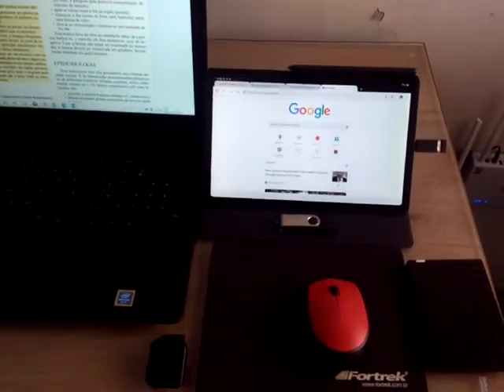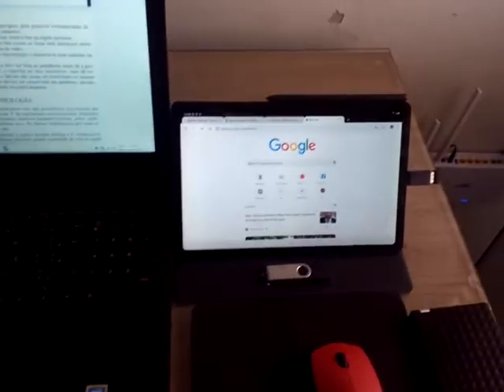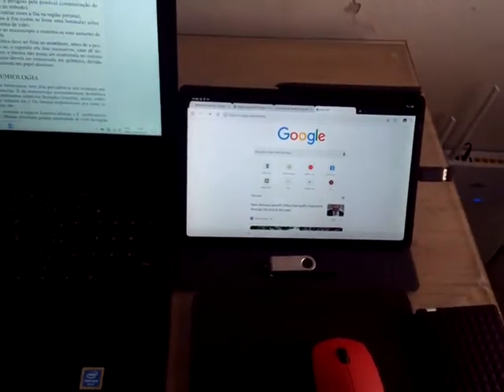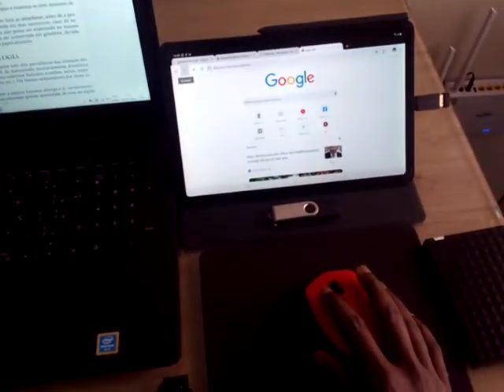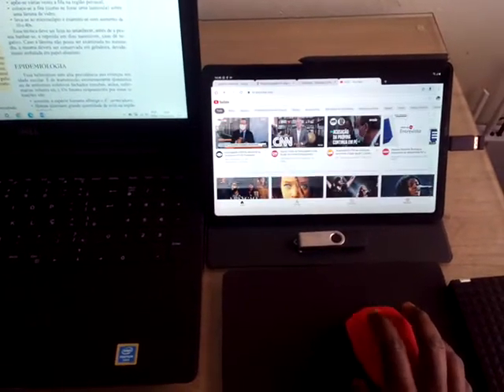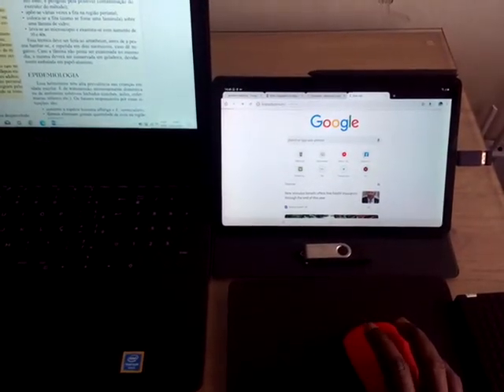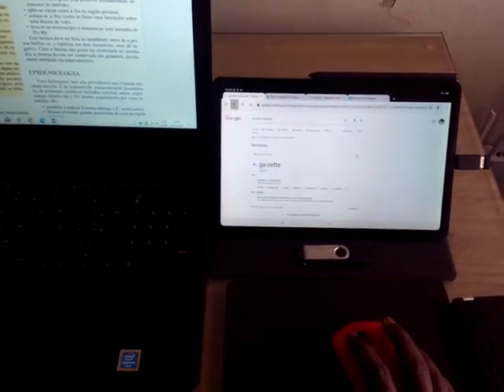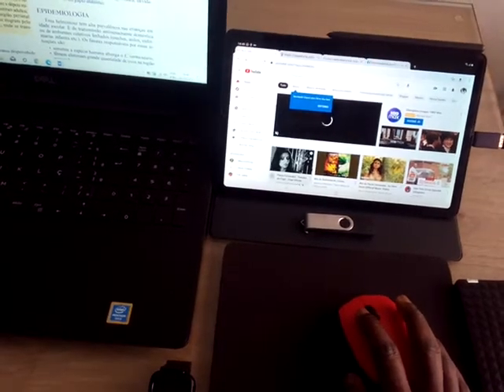How to connect a wireless mouse to samsung galaxy tablet s6 lite